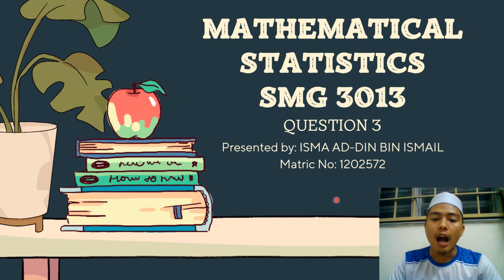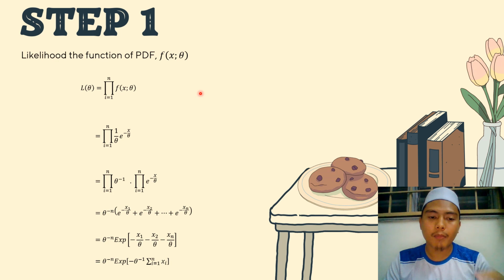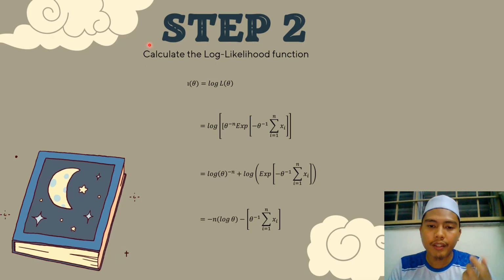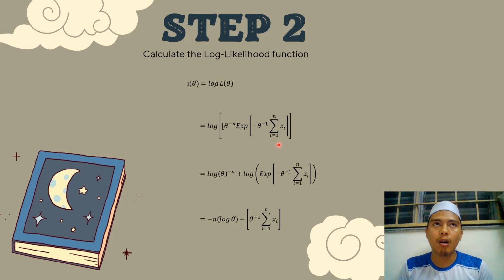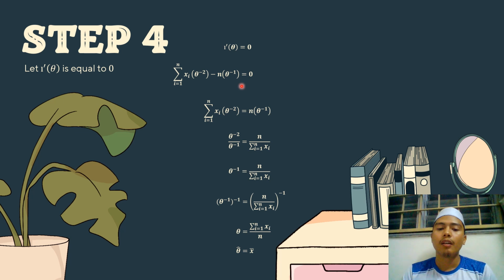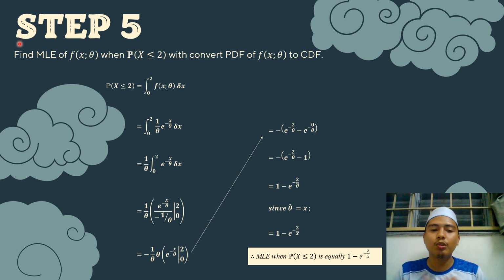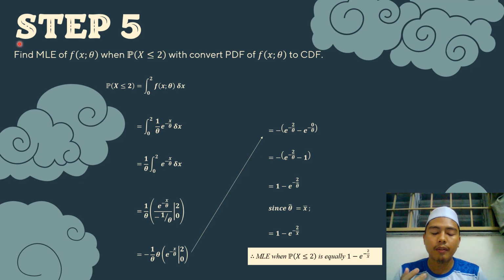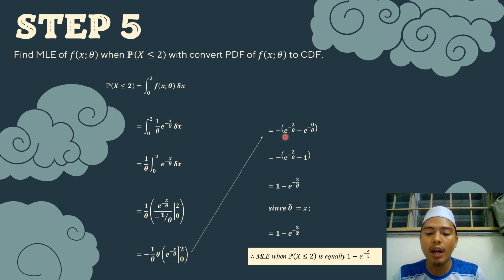Mathematical Statistics (SMG3013/A221)